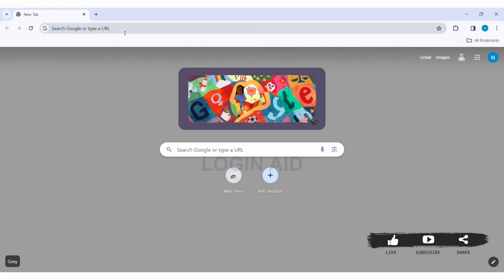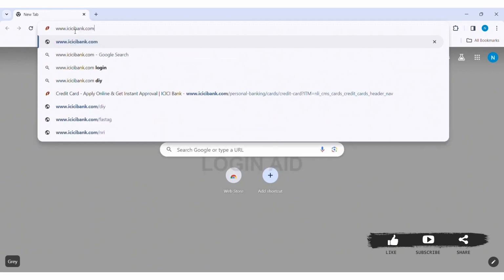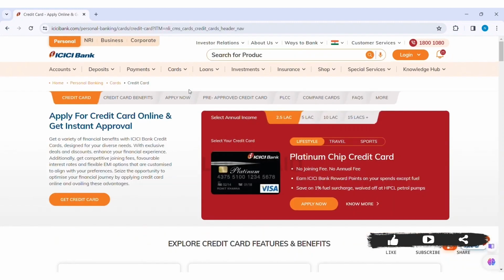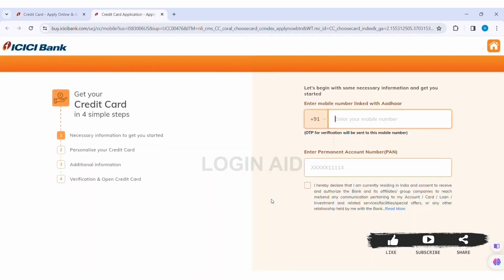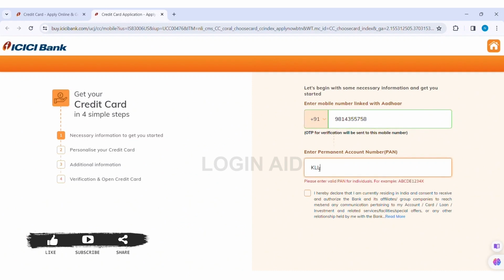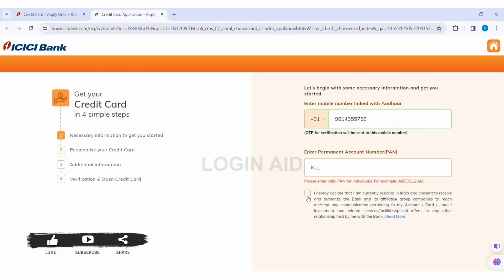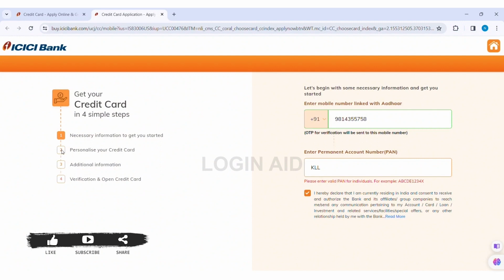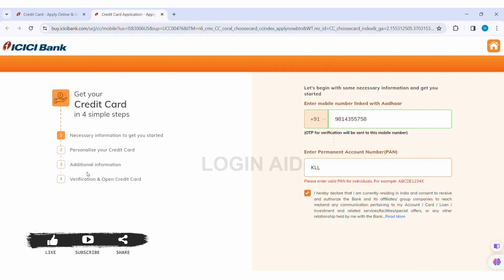How To Apply For ICICI Credit Card Online 2024 | ICICI Bank Credit Card Application Guide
Learn how to apply for an ICICI credit card with our step-by-step guide. ICICI Bank, one of India's largest private sector banks, offers a wide range of credit card options with various benefits and features. Follow our simple tutorial to complete the application process and get started with your ICICI credit card today.